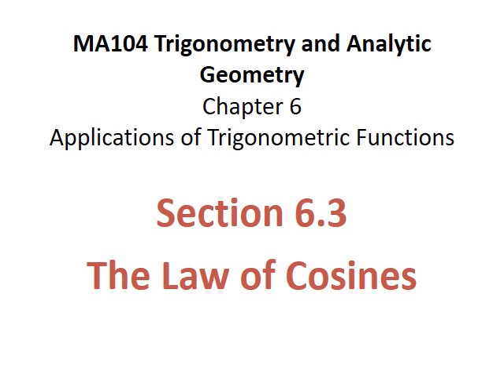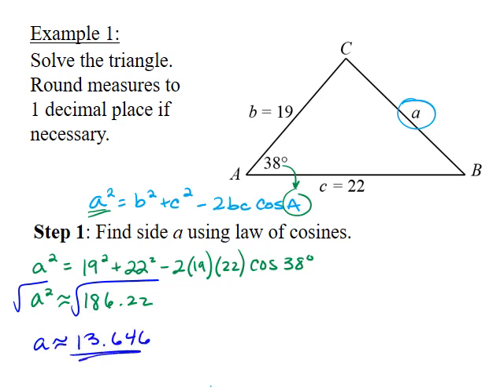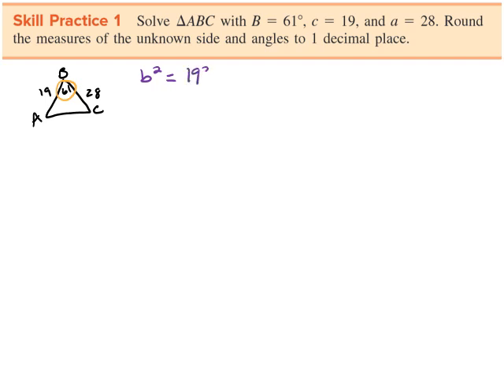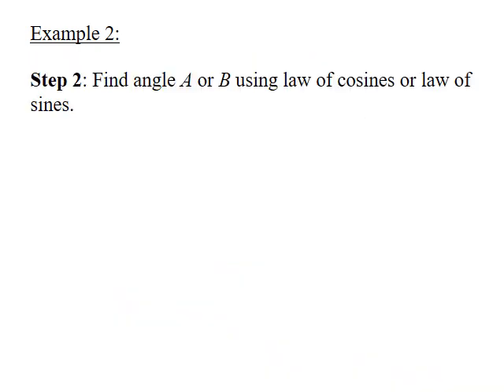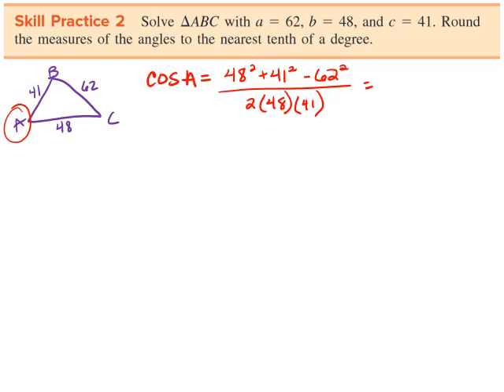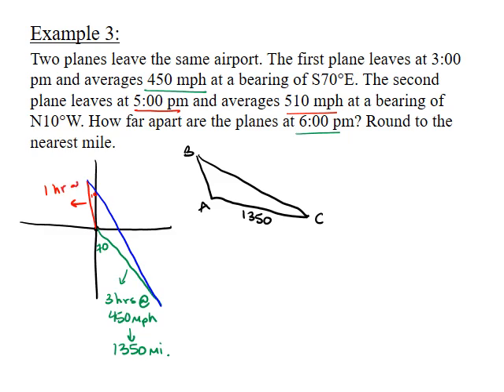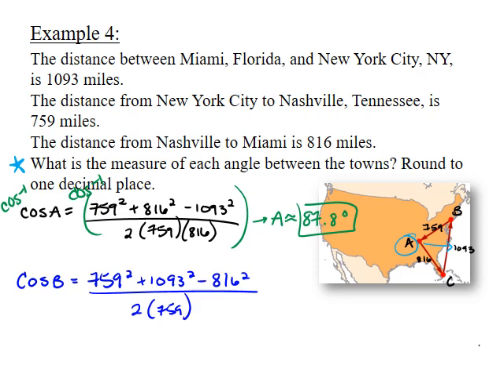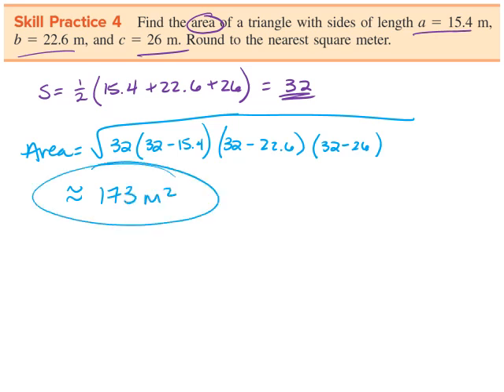MA104 6 3 Notes Video